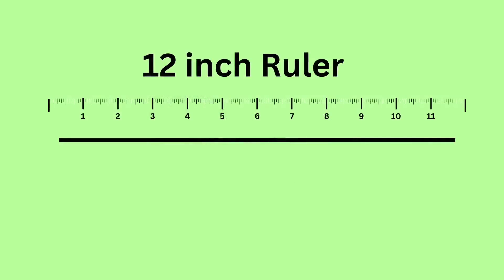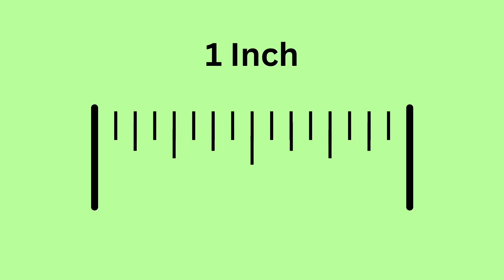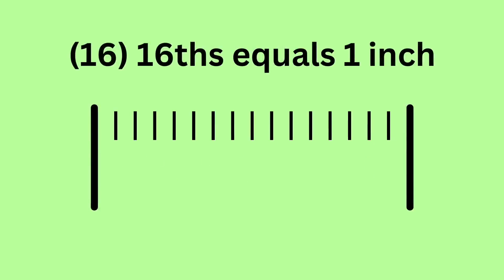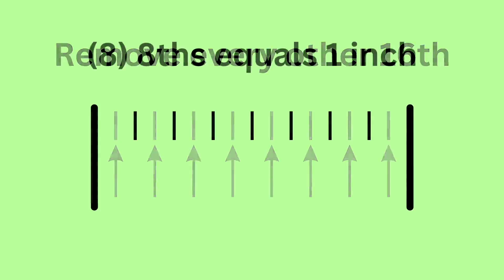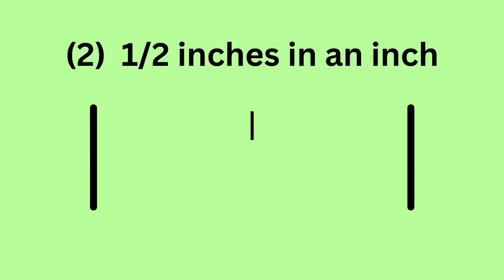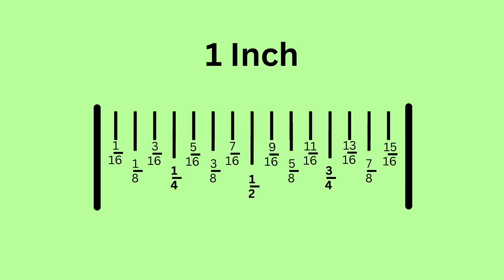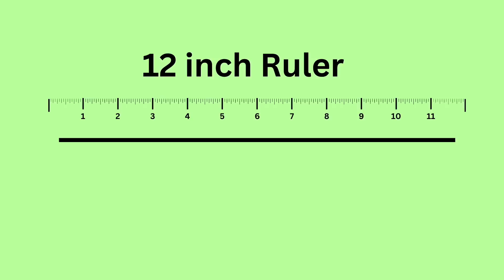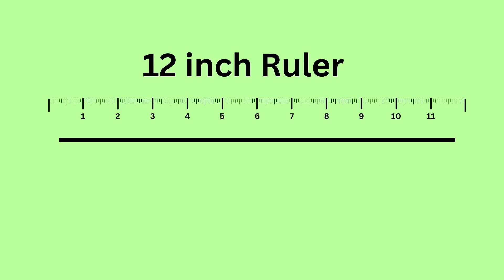Ruler Reading, Maymay’s Measure Math 101 or is this 303 by now?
MATH!  1/16...1/8. grrrrr MATH! Do you find frustrating trying to find the correct measurements???

Never fear Maymay's Measure Math is here!!! Tonight Maymay takes all the frustration out of measuring...no more where is that on my ruler, on my trimmer or scoreboard. This is a very easy way to remember all the measurements!

So grab a ruler, a cold drink and let's measure math!

Here are links to past measuring videos that you might find useful too:

*Here is our Weekly Video Schedule:
- Sundays 6:00 pm CST | Created In Christ Devotion
-Thursday 6:0 pm CST |The Crafter Show
-Thursday 6:30 pm CST The Crafter After Show
-Saturdays 6:00pm CST | Maymay Recorded Tutorial

Maymay Made It
1616 7th Street N
Clanton, AL 35045